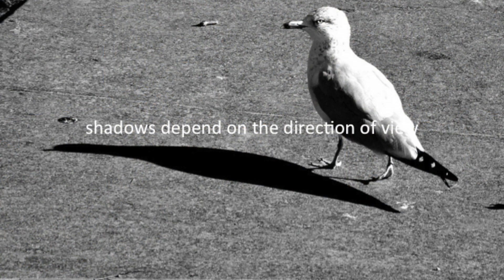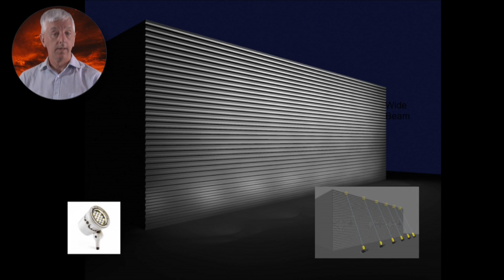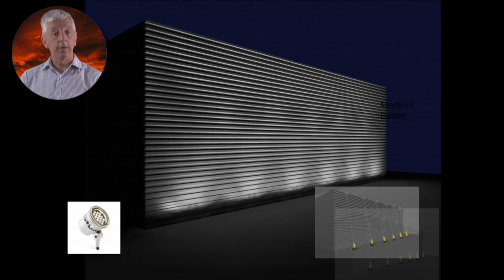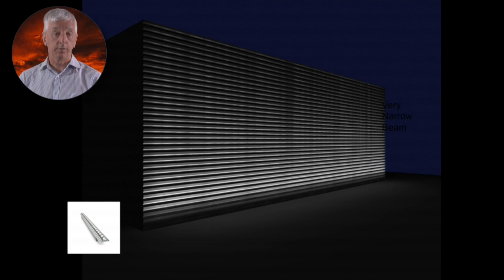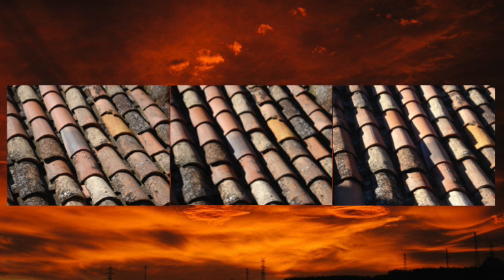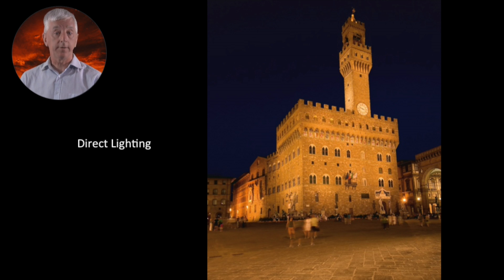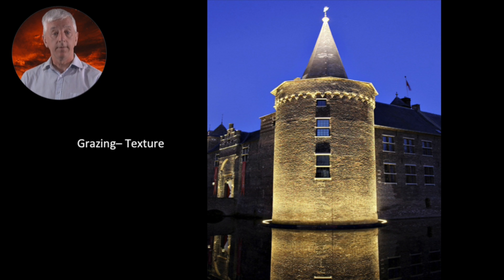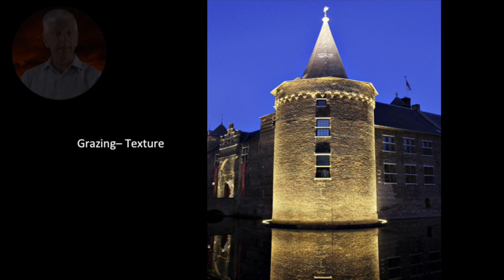Color Kinetics: What is grazing (technique)?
What is grazing (technique)?